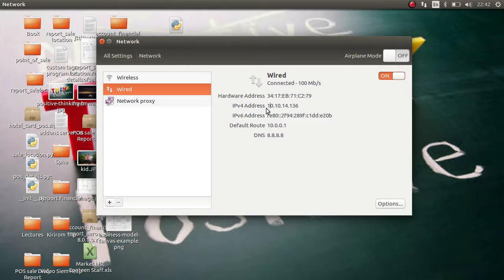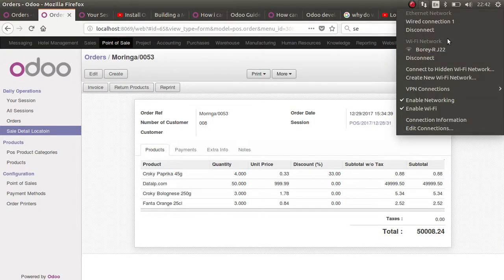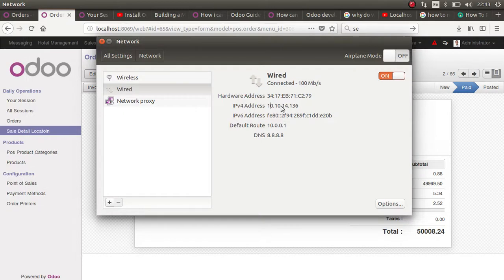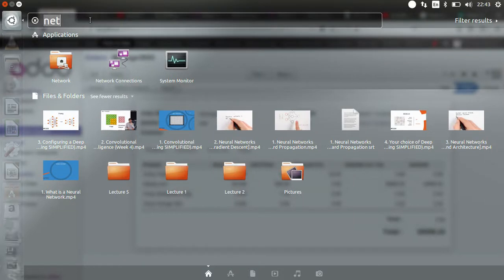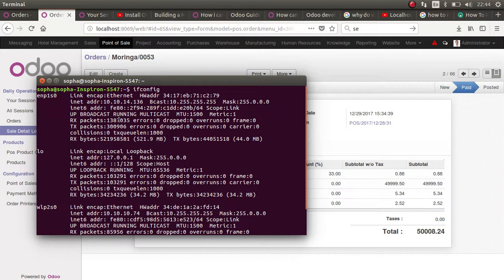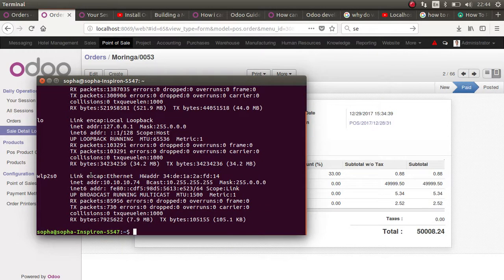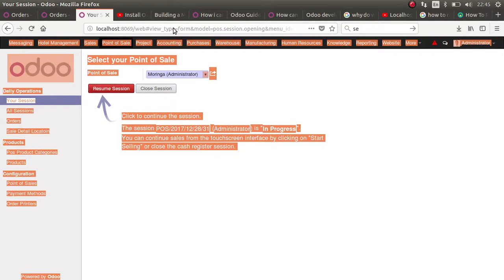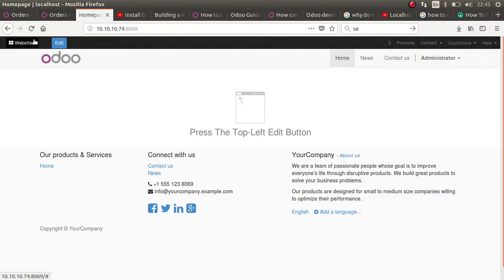Odoo Localhost in mobile and Computer (local server access) 2018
Accessing to local server of the odoo by easy way!